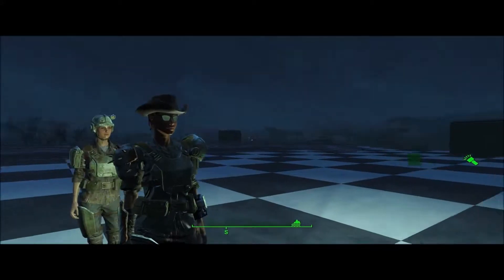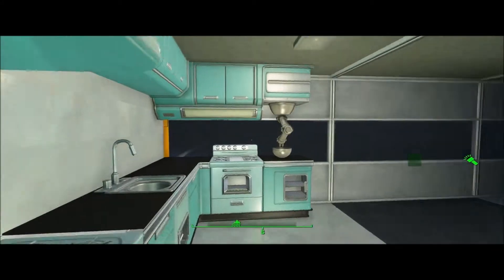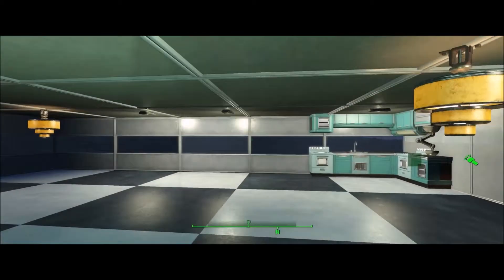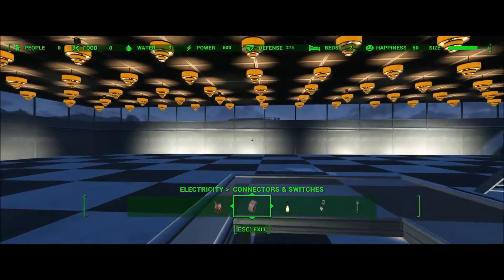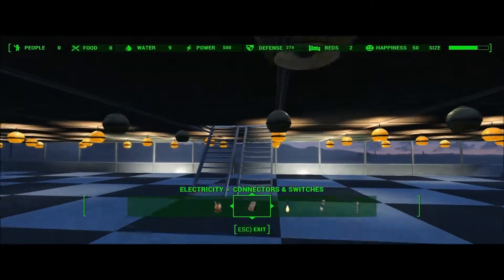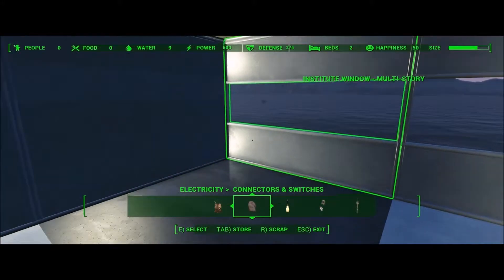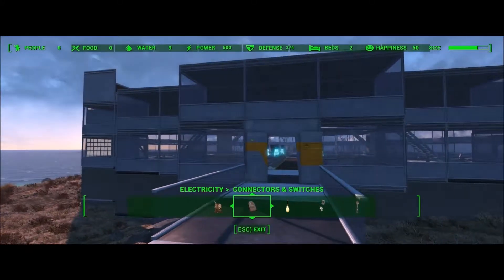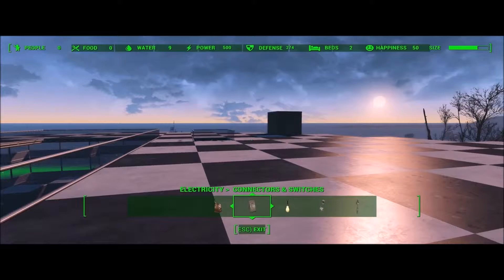Fallout 4 Spectacle Island Settlement build part 2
Fallout 4 Spectacle Island Settlement build part 2 i kept saying i plazed 24 off each item in apartments. It is ofcourse 12 since i am supposed to plaze 2 beds in each apartment.